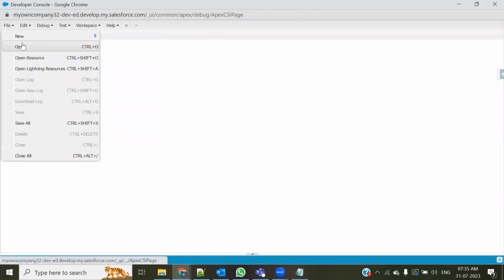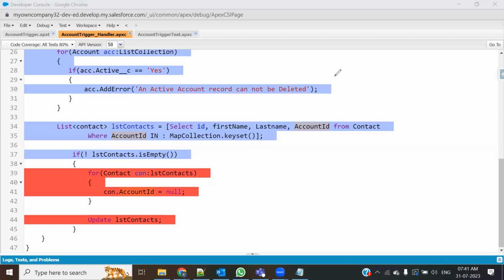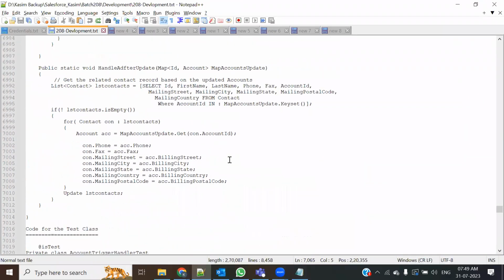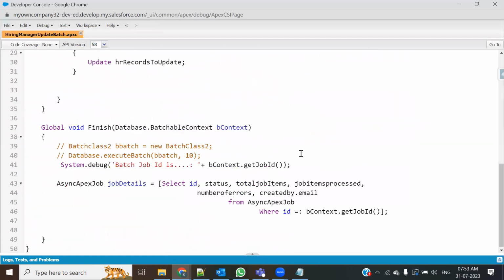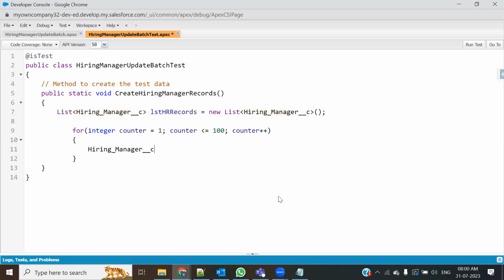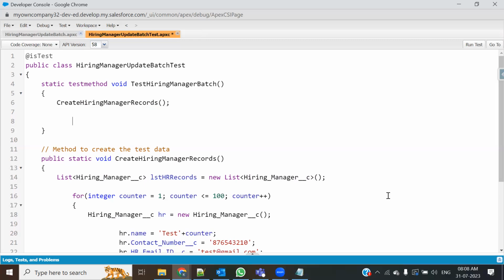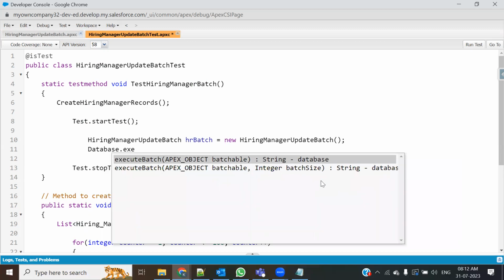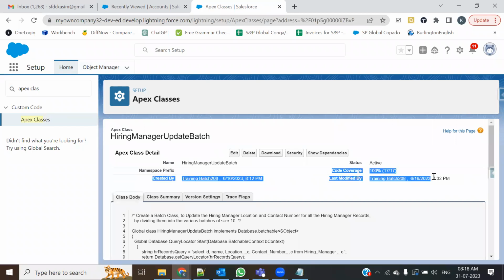Session68 Test Classes